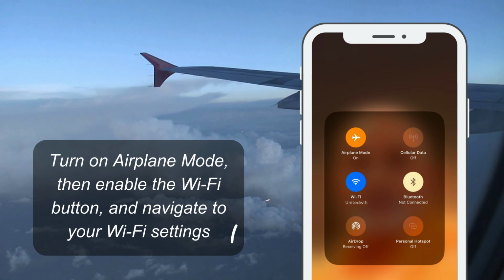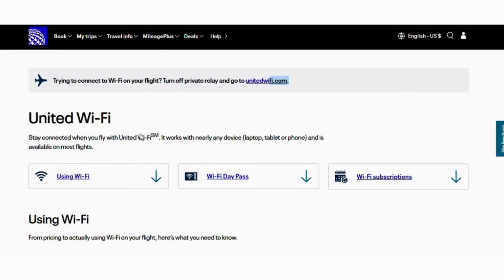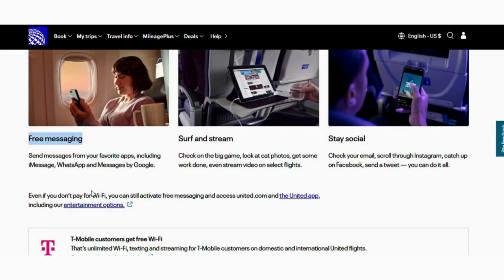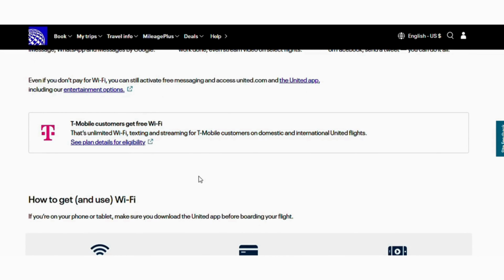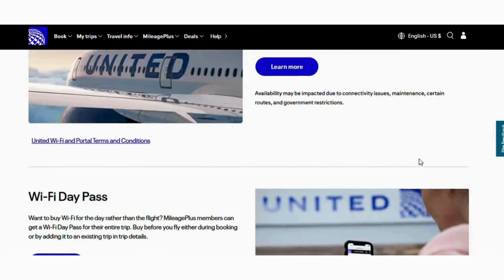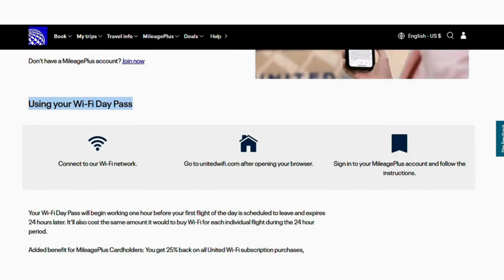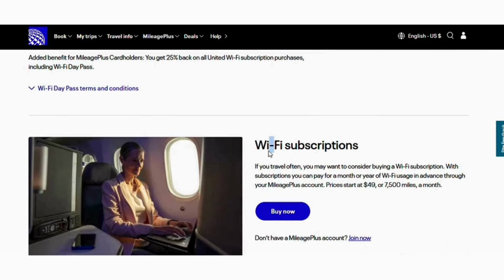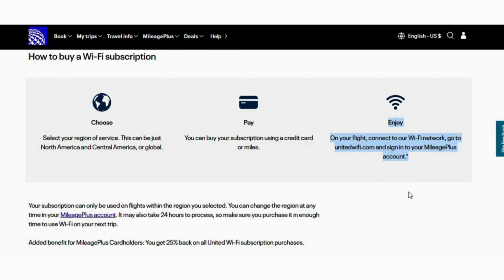United Airlines WiFi Guide (Updated 2025) – How to Connect & Use!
✈️ In this updated 2025 guide, we’ll walk you through how to connect to United WiFi, pricing options, and tips for a smooth experience. Stay online while you fly!

HOW TO HAVE WIFI ON UNITED AIRLINES FLIGHTS, inflight wifi guide, united airline